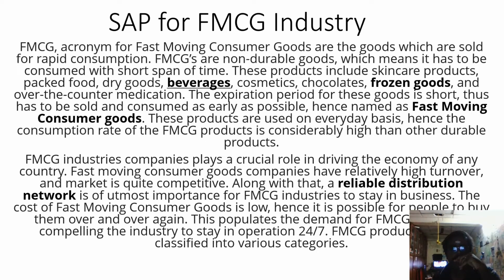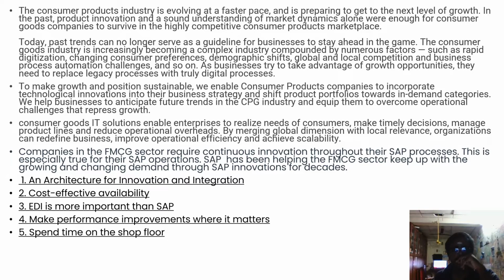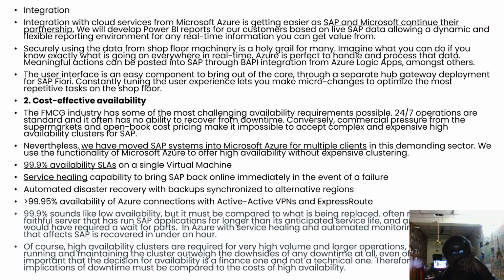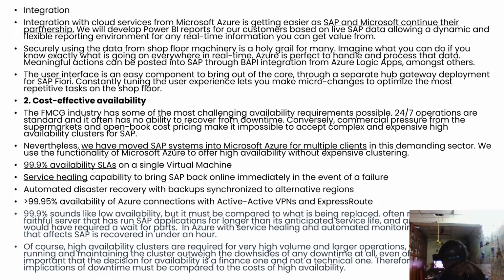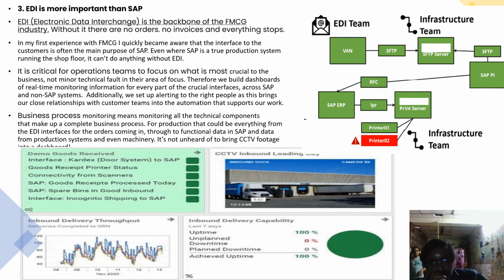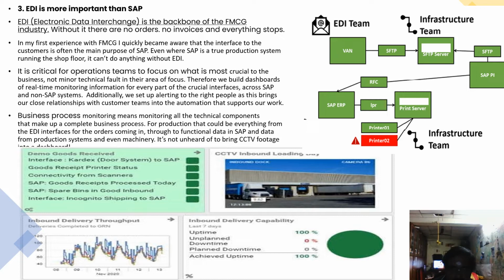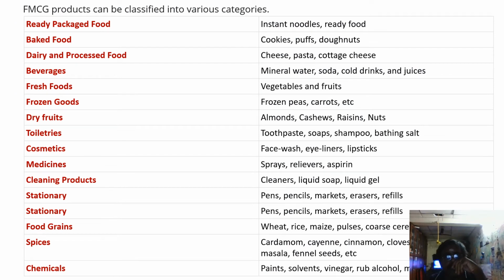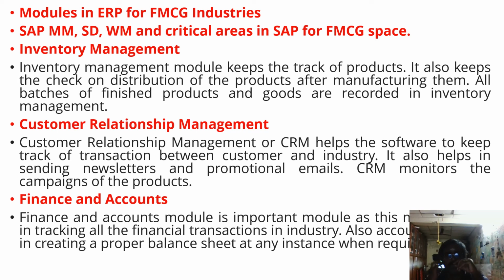SAP For FMCG Industry- Fast Moving Consumer Goods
SAP For FMCG Industry- Why SAP is called Lighthouse in the field of ERP/SCM ? SAP is like Lighthouse for those struggling in business. like for ships Lighthouse is giving a signal to show the shore the same way SAP is showing signal to guys in ERP/SCM.